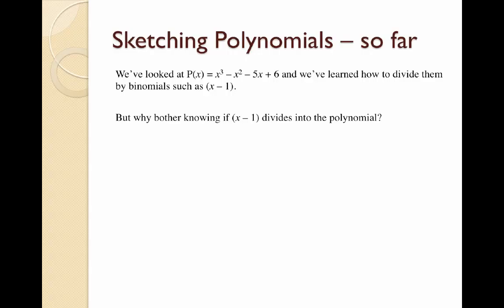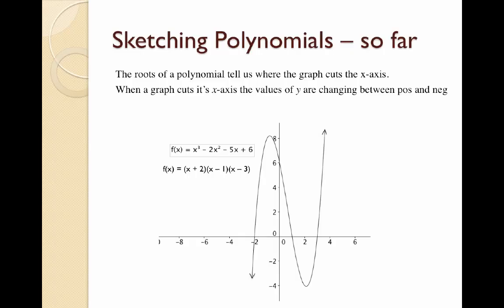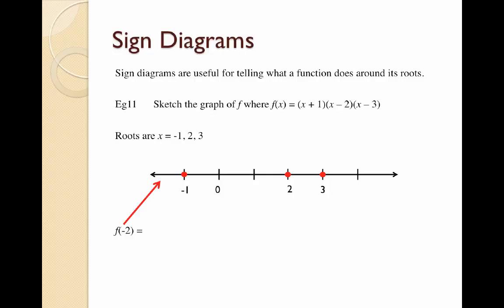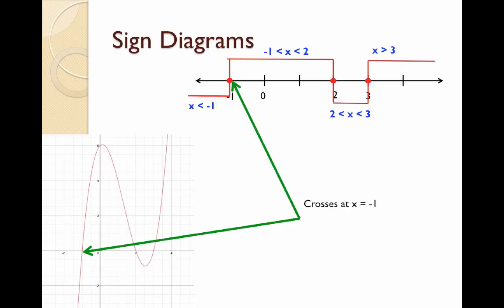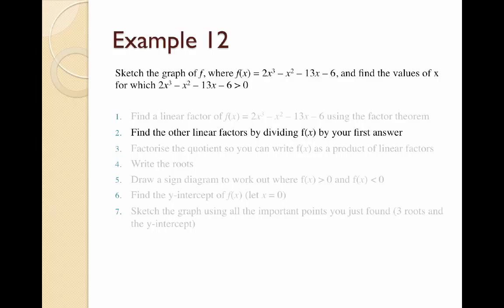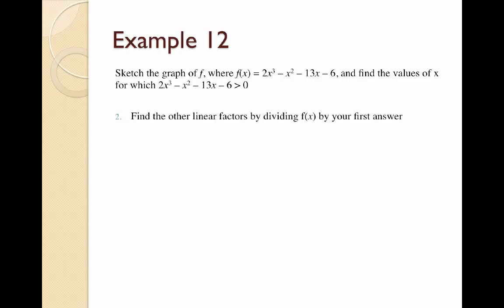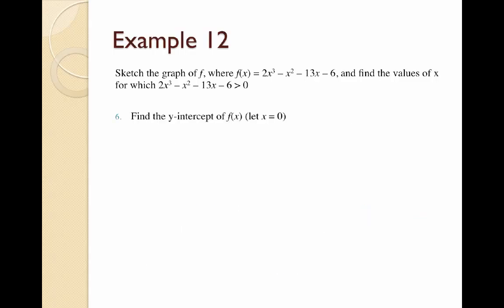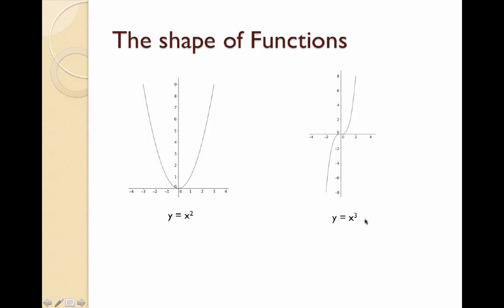04 Sketching Polynomials